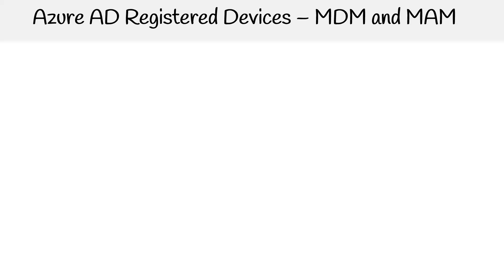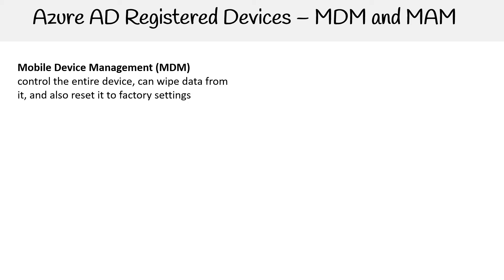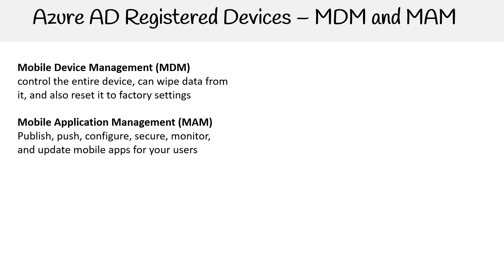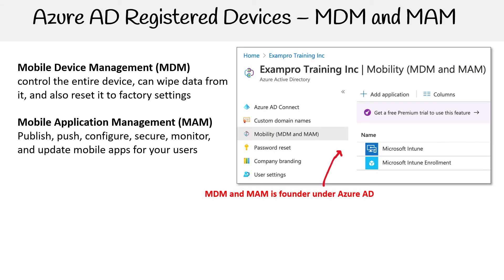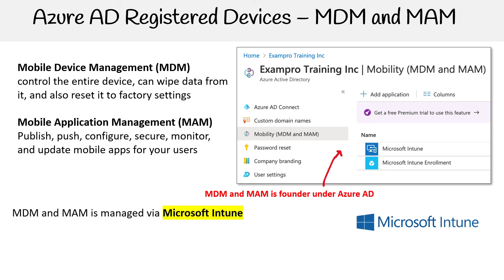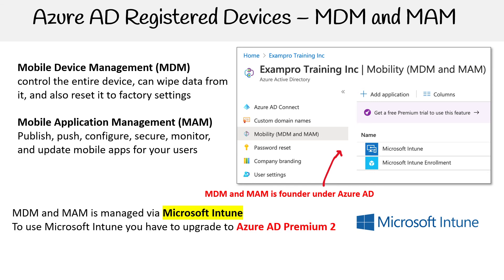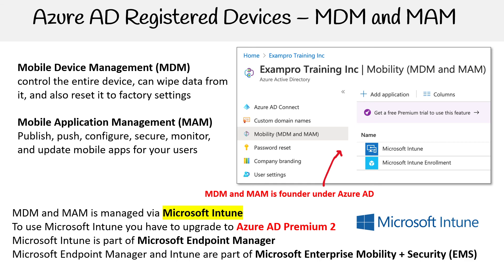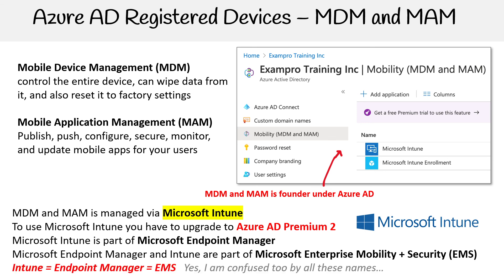AZ 104 — MDM and MAM